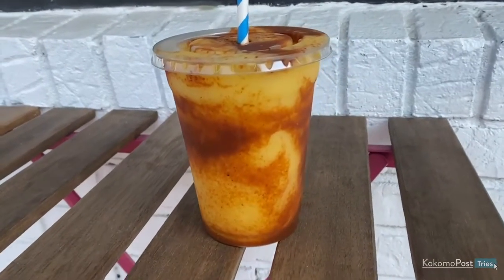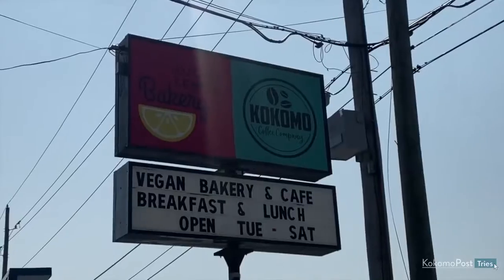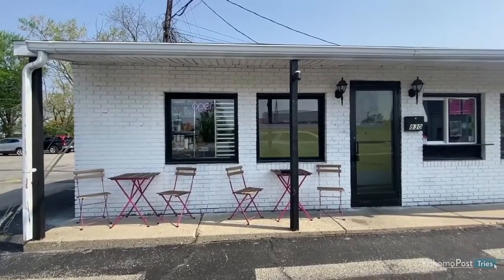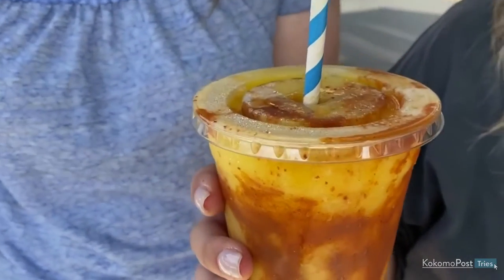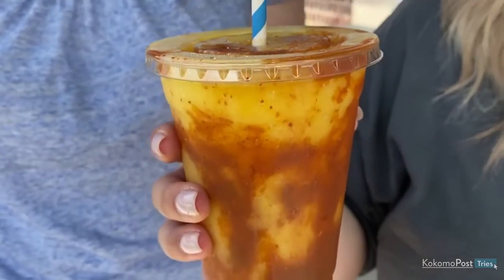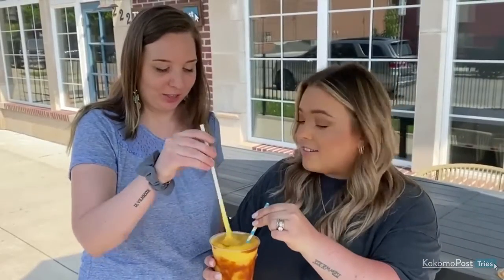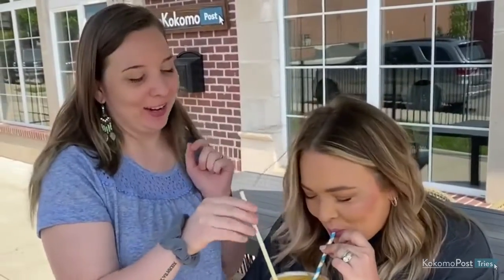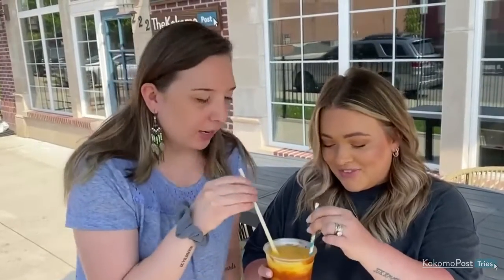The Kokomo Post Mini Tries - Mango Chamoy Smoothie from Lucky Lemon Bakery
Welcome back to another episode of The Kokomo Post Mini Tries, where we go try to find the best food items in Kokomo that you might be sleeping on. This week we're back at Lucky Lemon Bakery to try out the new Mango Chamoy Smoothie.
Lucky Lemon Bakery is located at 830 E. Markland Ave.